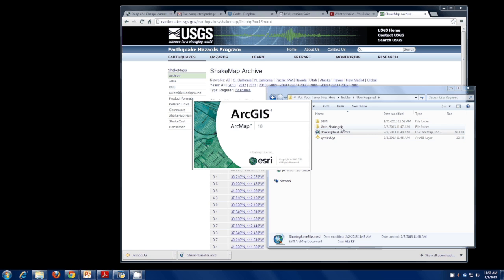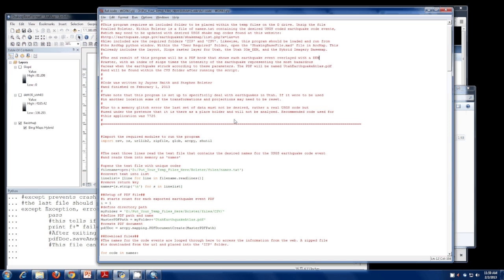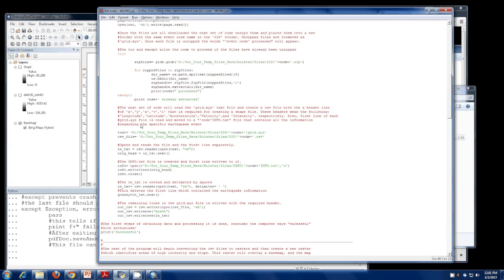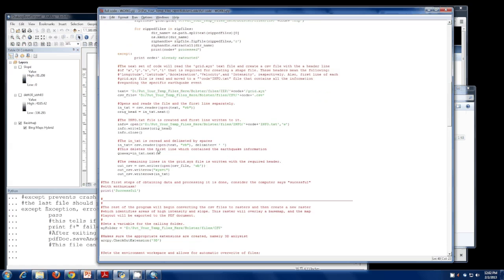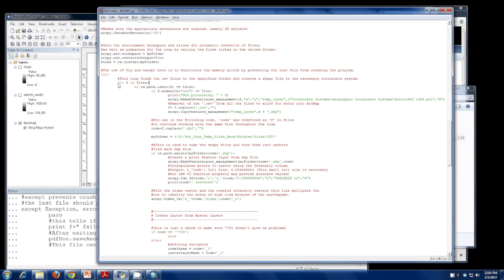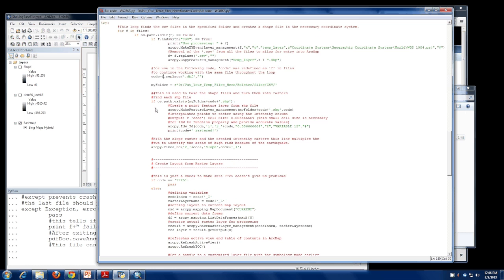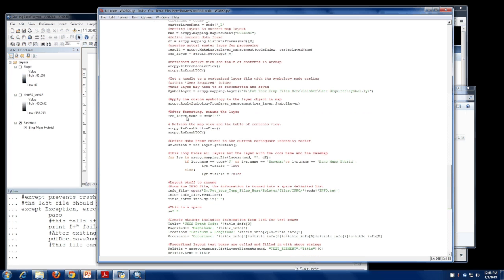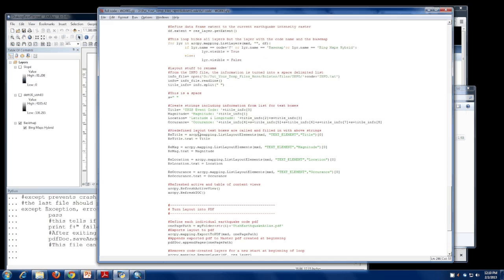What's Shakin', Baby?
This video is about our BYU GIS python project: Downloading USGS shake maps and creating Slope-Intensity Hazard Indexes and exporting those to a pdf atlas.